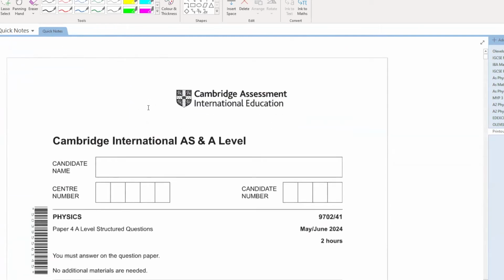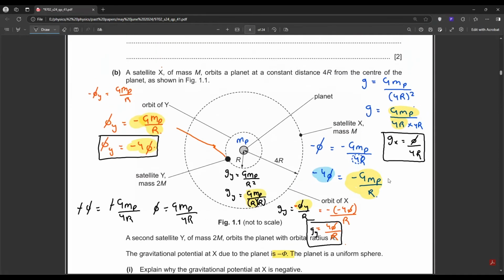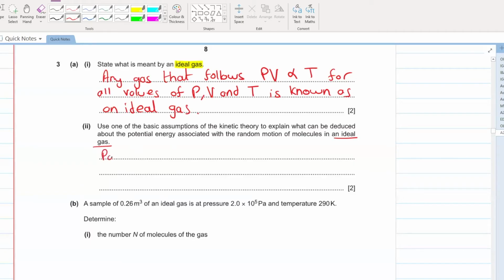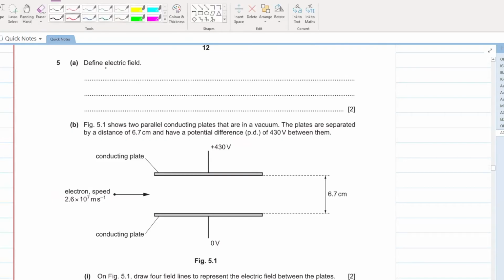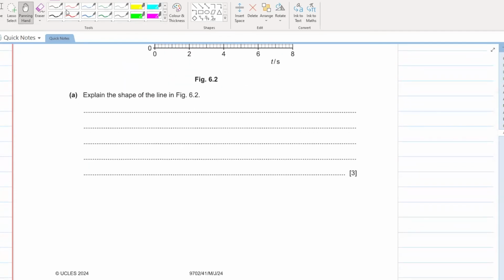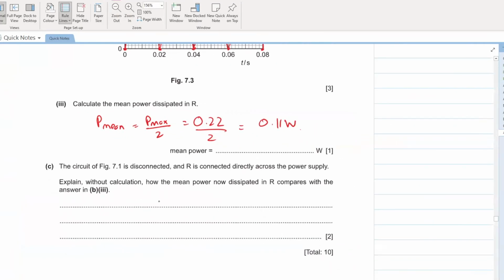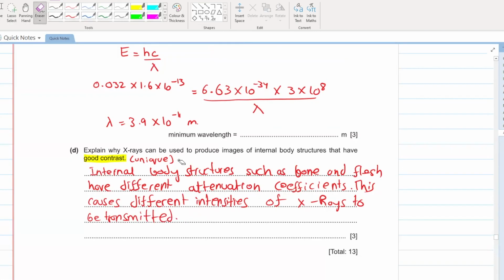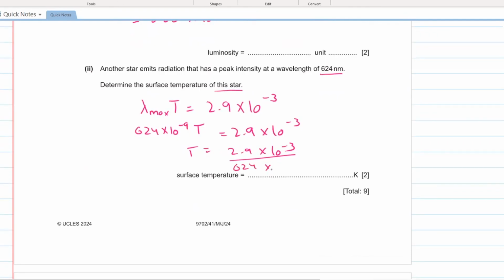A2 level Physics 9702 May/June 2024 Paper 41 SOLVED!!